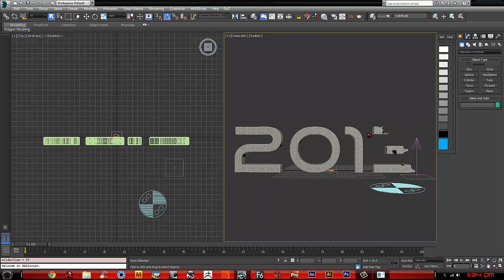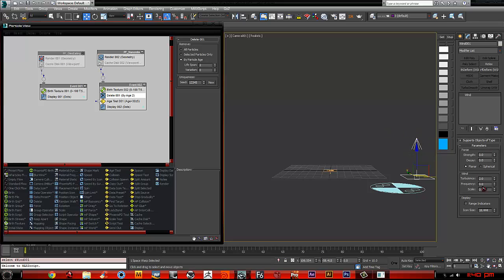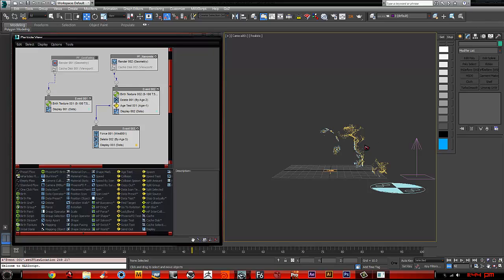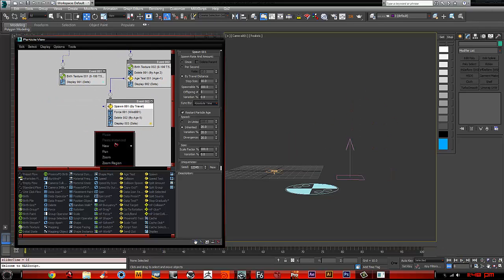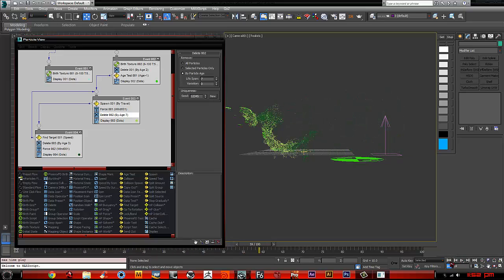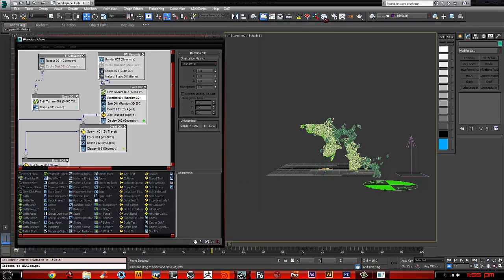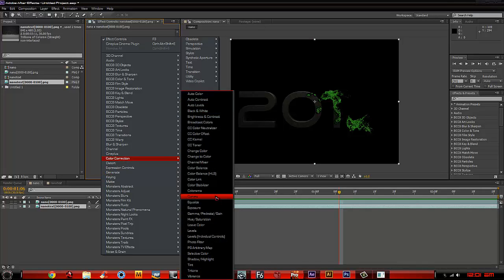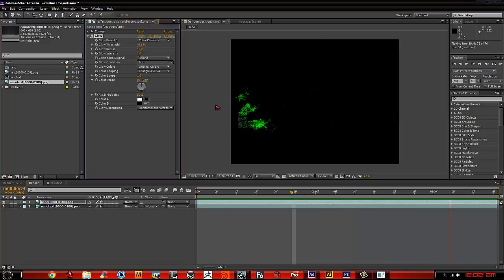3dsmax tutorial : nano-mite effect part 2